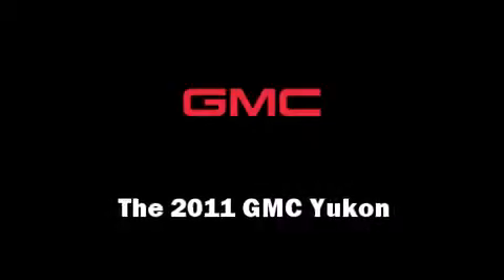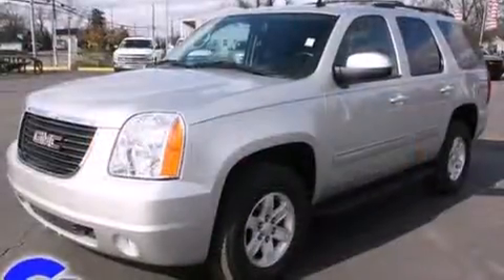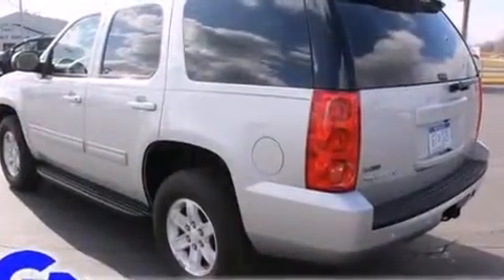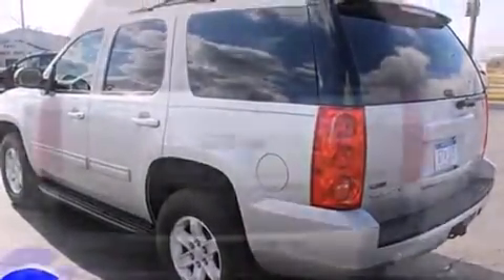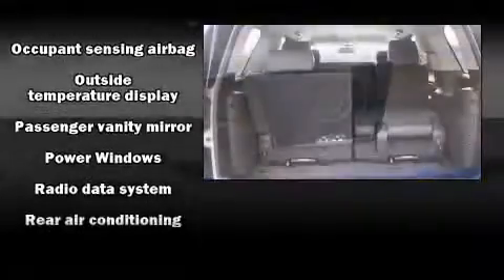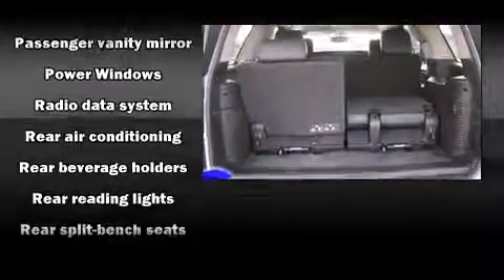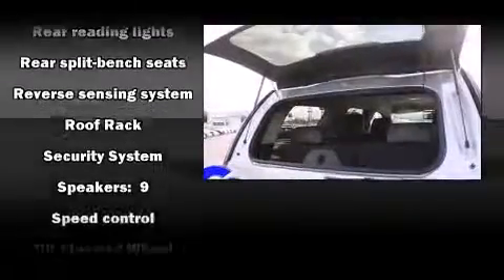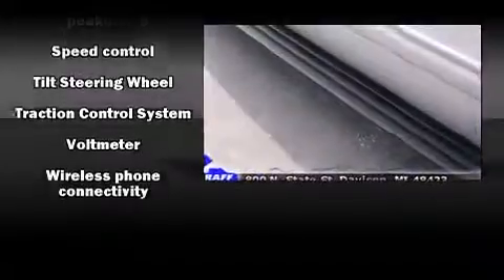2011 GMC Yukon near Howell, Michigan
Check out this 2011 GMC Yukon has the sought after SLT trim! This 2011 Yukon is located near Howell, Michigan.   This vehicle has around 27K, and comes with a five day/150 exchange policy.  This 2011 Yukon is a one owner SUV as reported by an AutoCheck Report.  A few of the hot options are: am/fm radio, front bucket seats, remote keyless entry, speed control, backup camera and leather seats.  This show room ready 2011 Yukon is a great find!  The pure silver metallic paint is in fantastic condition and the leather interior ebony interior appears to be smoke free.  Come on down and take this SUV for a test drive, the engine sounds great and you'll love the silky smooth Automatic transmission.
    Hank Graff Chevrolet Davison
    Address:
    800 N. State St.